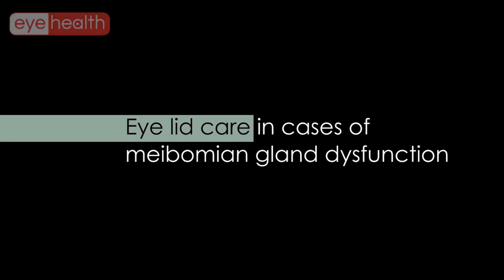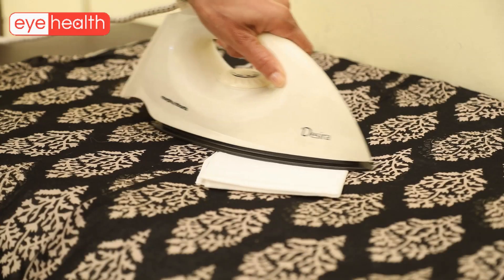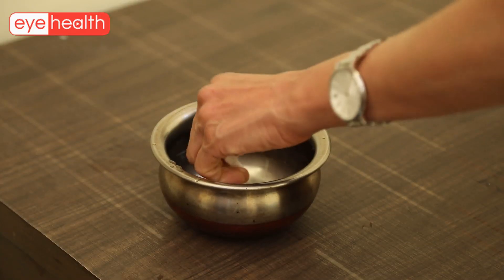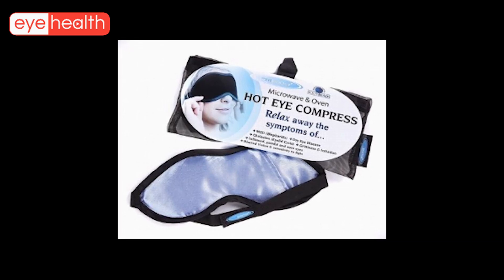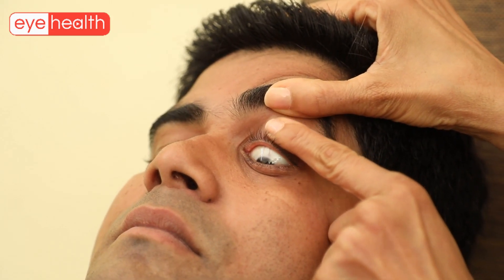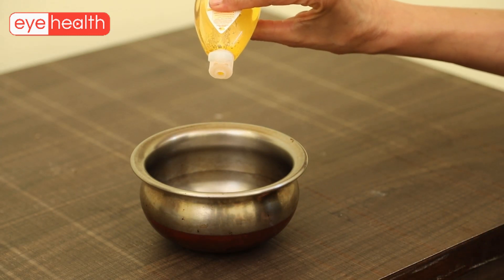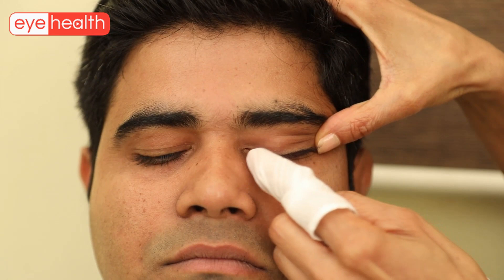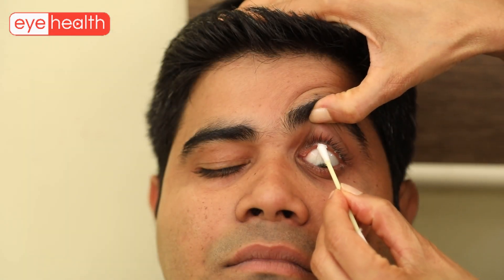Care for your Eyelids in cases of Meibomian Gland Dysfunction or Eyelid Infections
How to Care for your Eyelids in cases of Meibomian Gland Dysfunction or Eyelid Infections? A Film by K.B. Haji Bachooali Eye & ENT hospital (Parel, Mumbai, INDIA) and directed by Dr Suvira Jain (F.R.C.S Edin). Produced in Public Interest by ENTOD Pharmaceuticals Ltd (India)